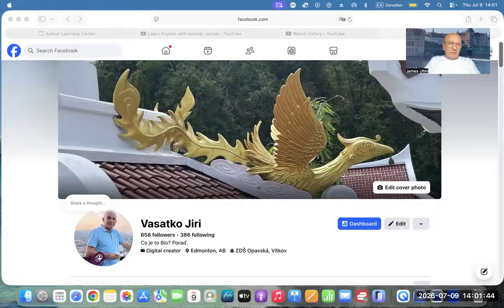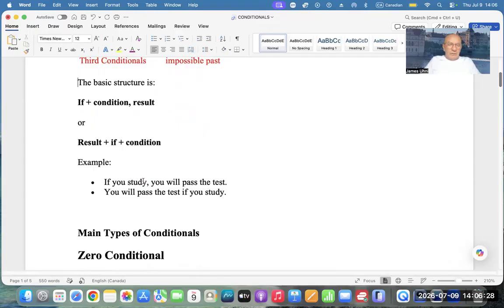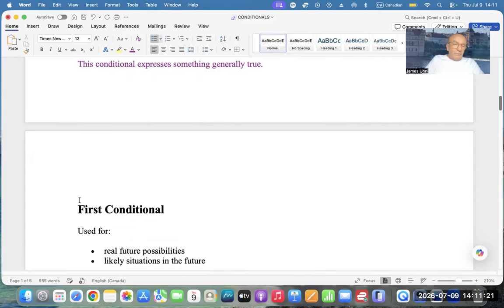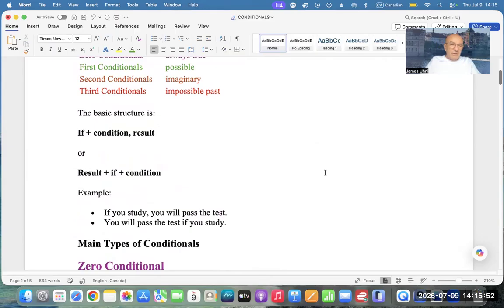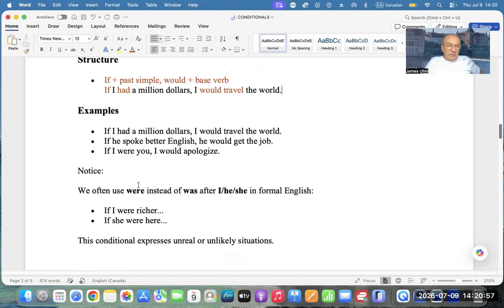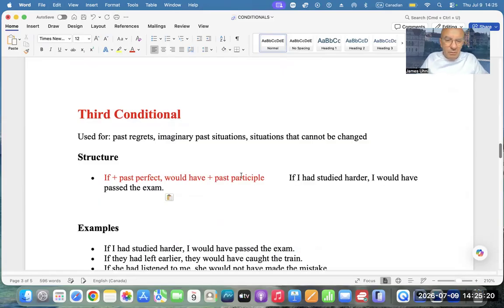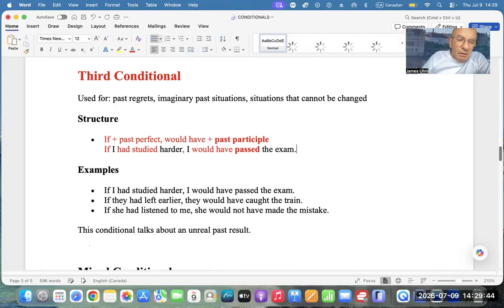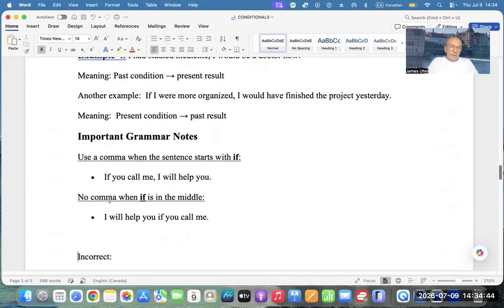CONDITIONALS - Speak English with Love